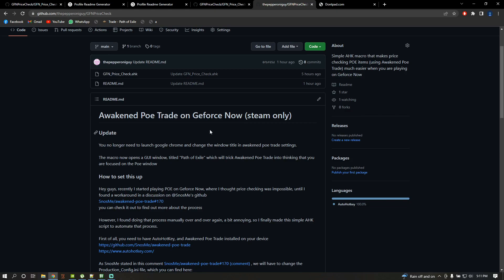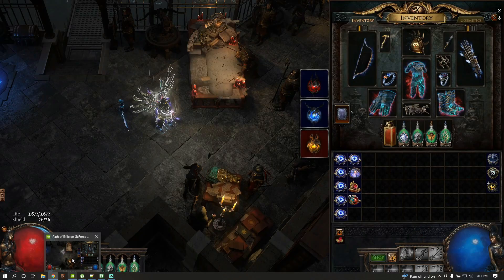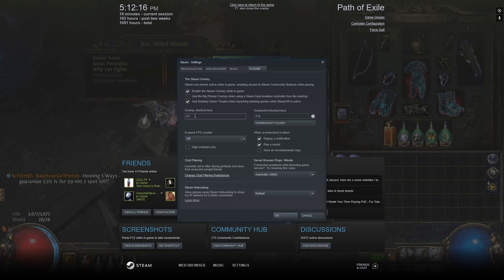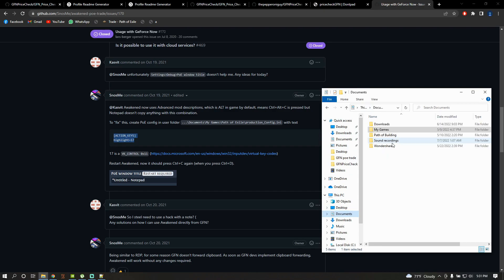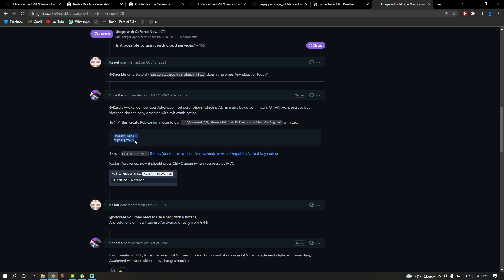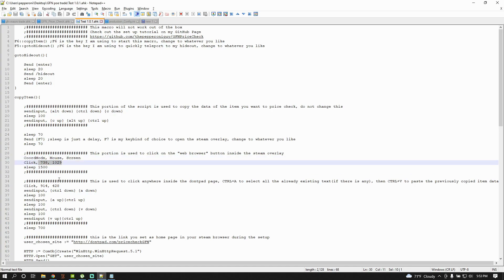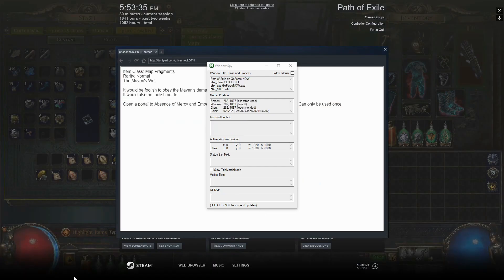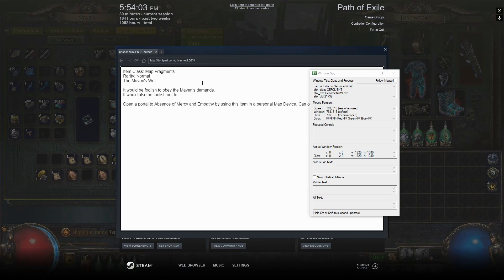Setting up Poe Geforce Now Price Check script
The purpose of this video is showcasing how to setup my GFN Price Check script, which is an automation of a process, that enables the use of Awakened Poe Trade, while playing on Geforce Now, thing which is normally not possible, without doing a tedious workaround, by hand.

I DO NOT own, and I am not related in any way, to awakened poe trade.

You can find the known issues+solutions on my github page.